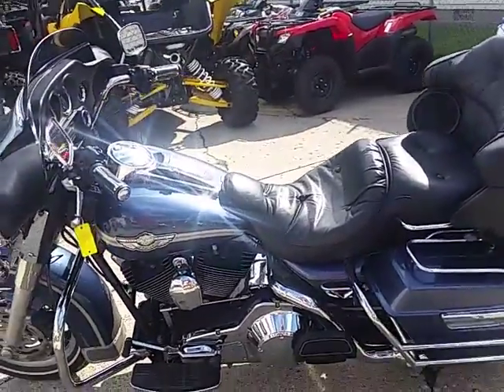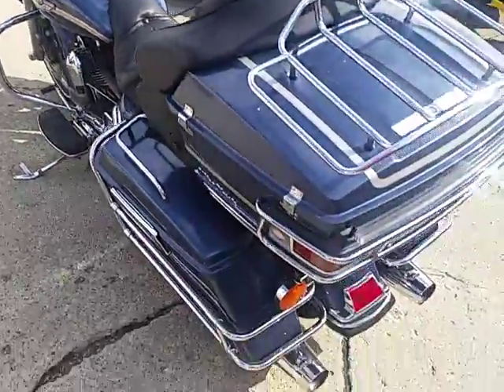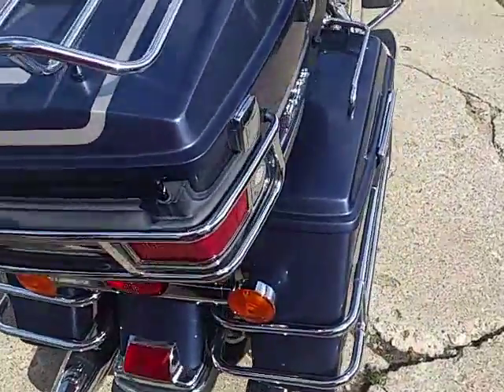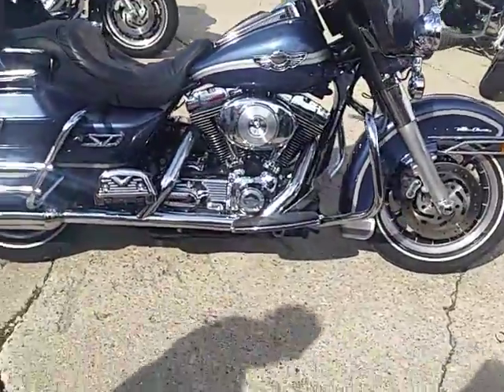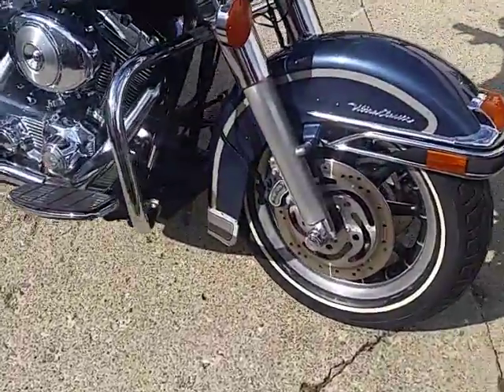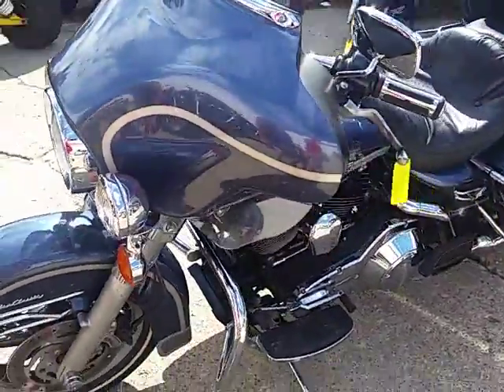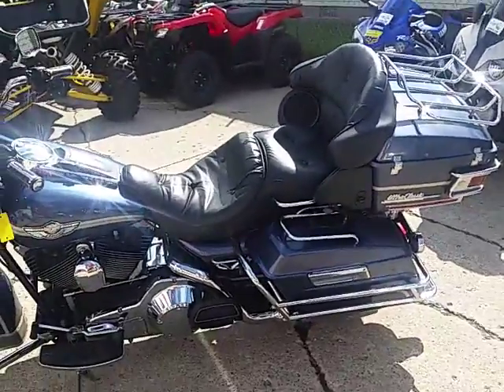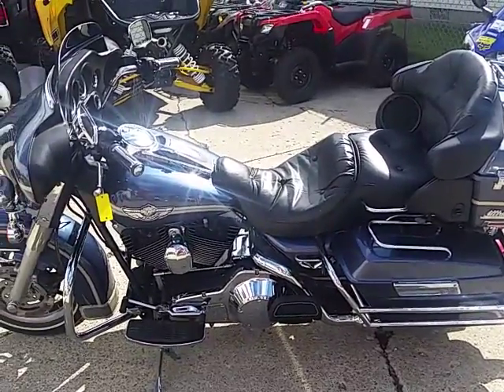2003 Harley Davidson FLHTCUI U2949